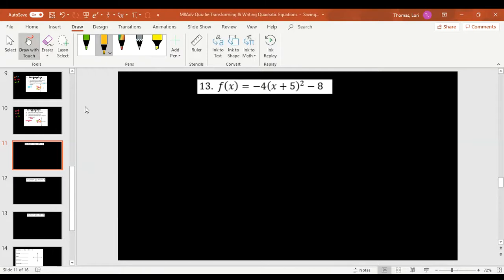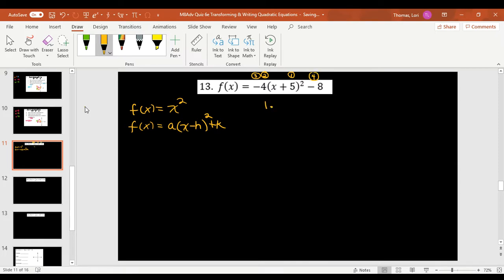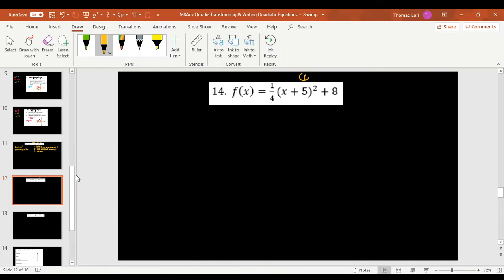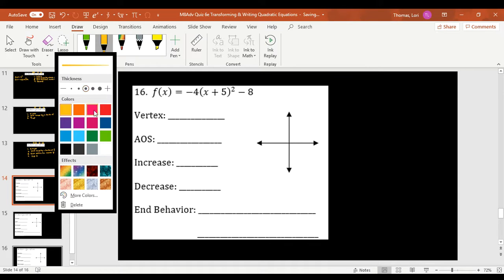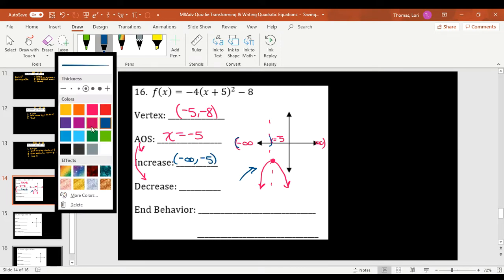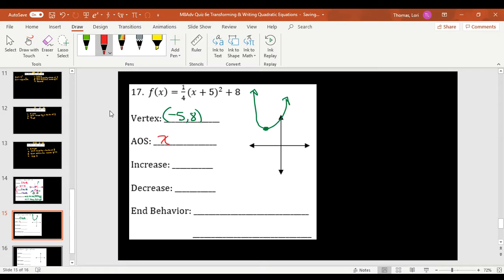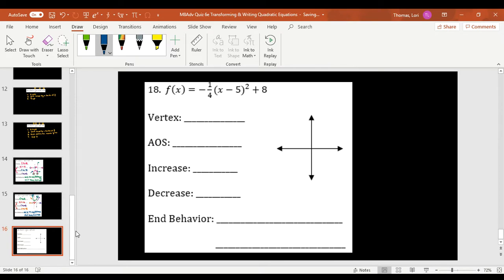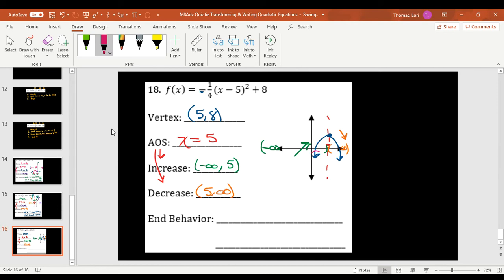M8Adv KEY Quiz 6e #'s 13-18